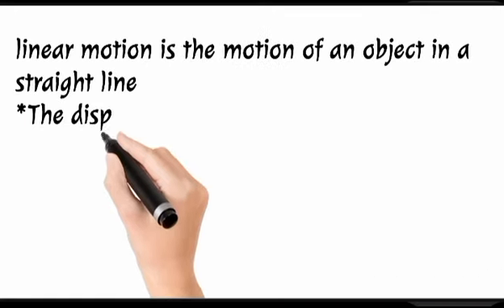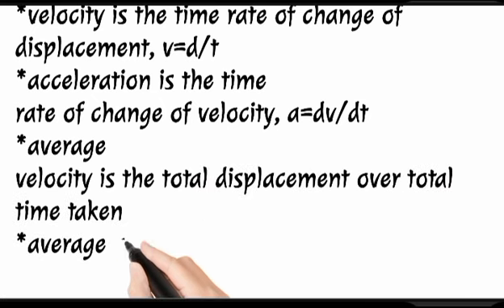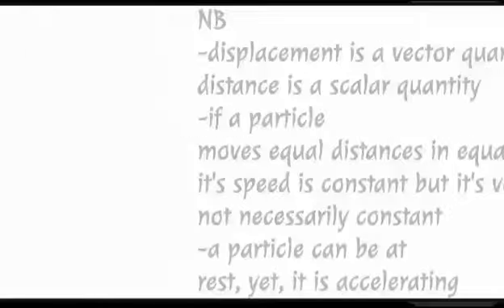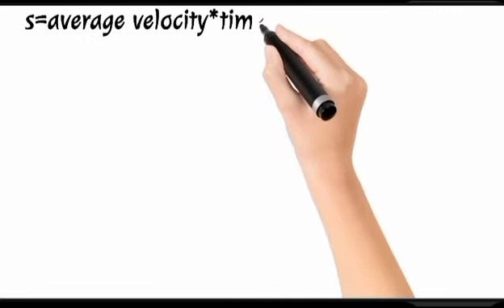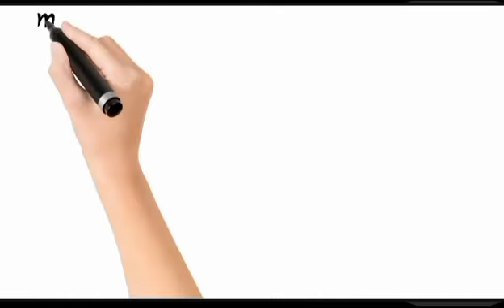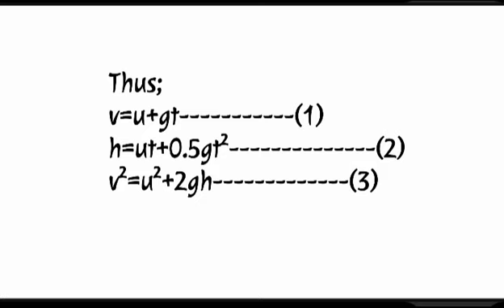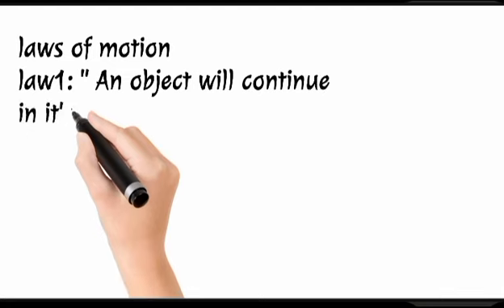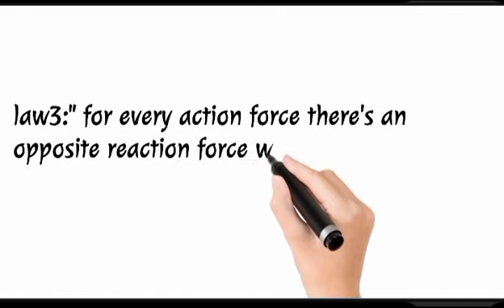Analysis of projectile motion